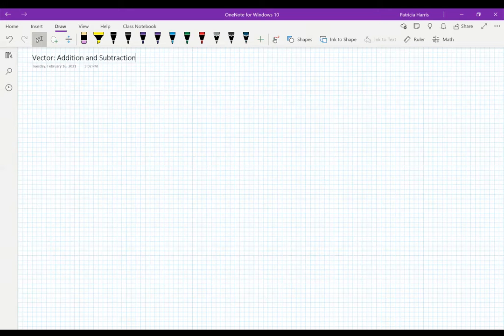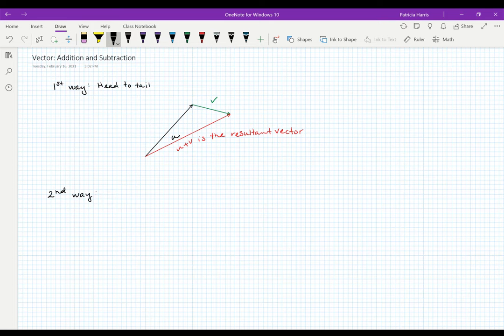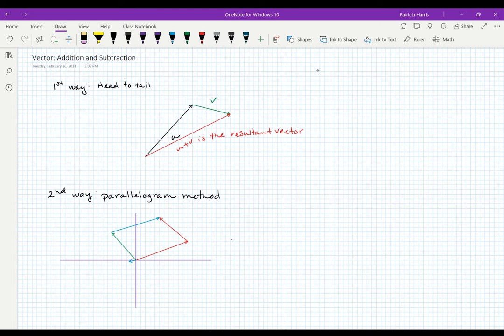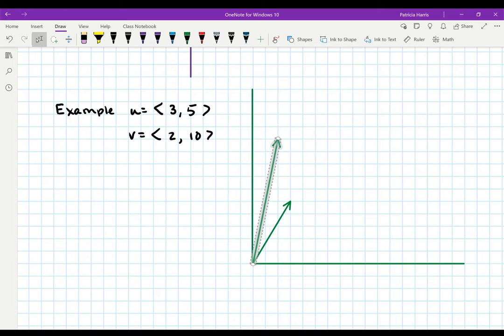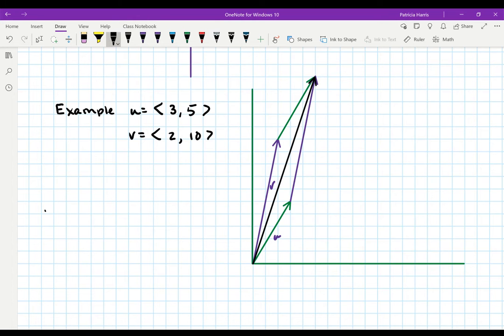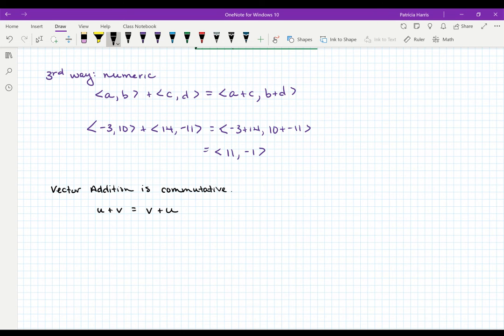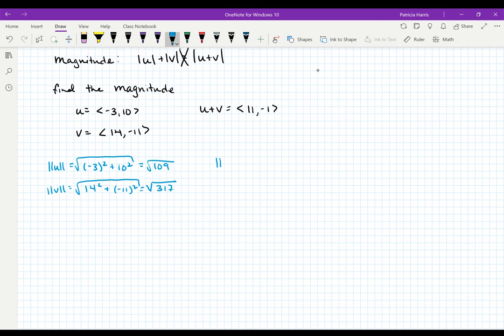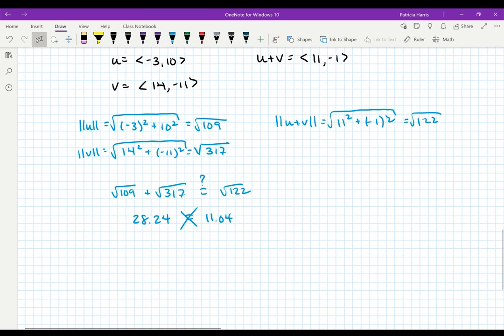Vector Addition Basic